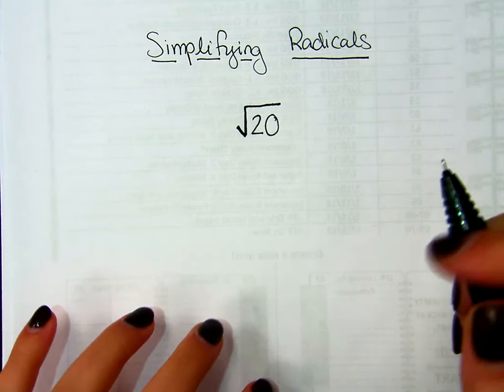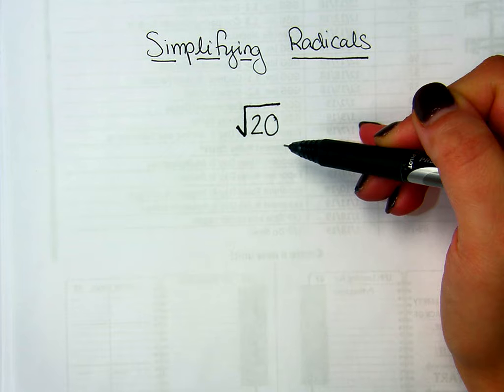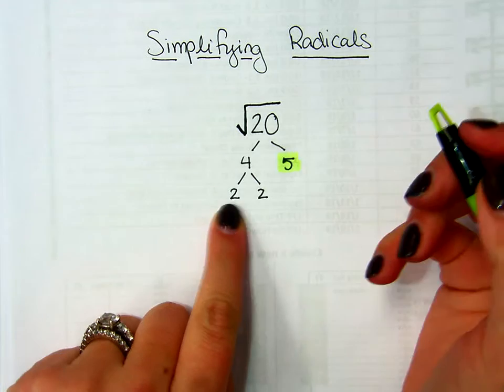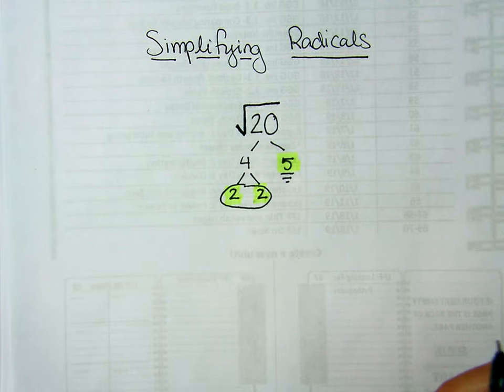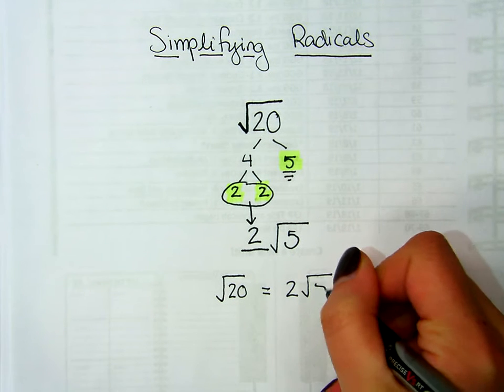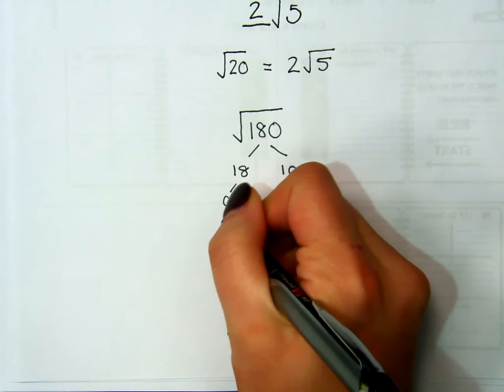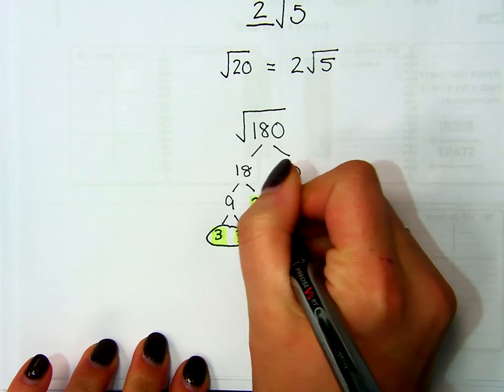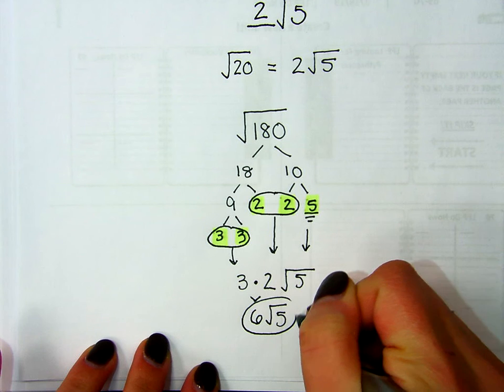Simplifying Radicals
How to simplify radicals using prime factorization.